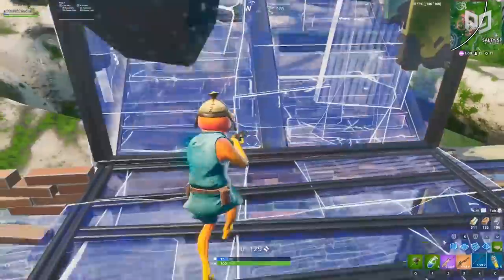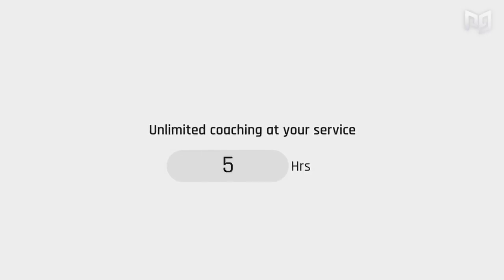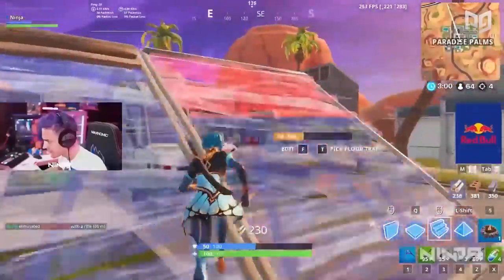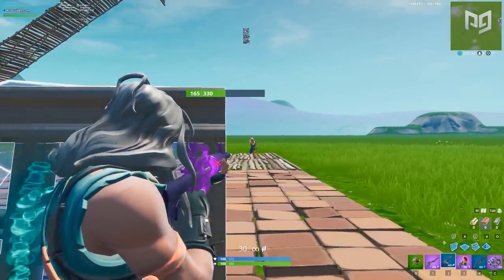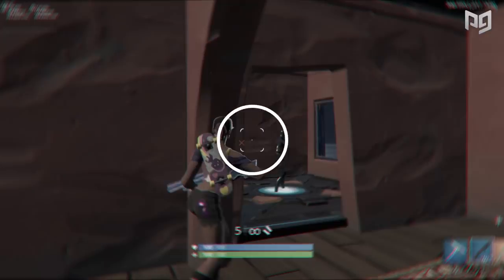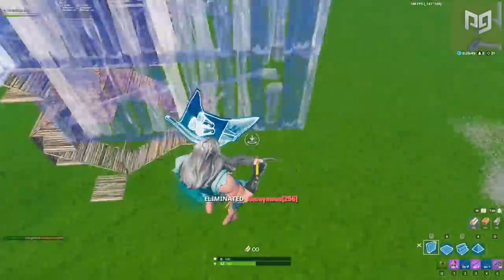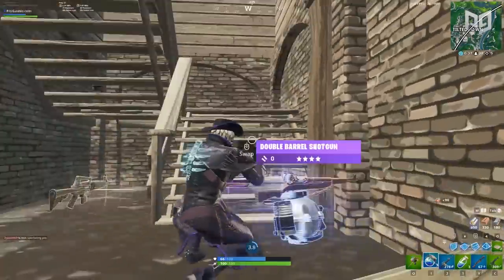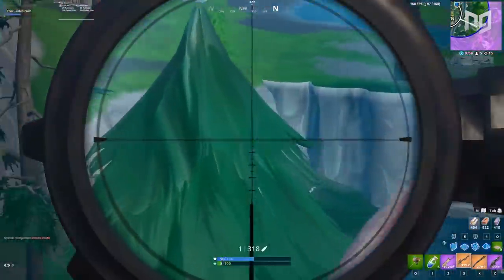*HOW* to IMPROVE Your AIM REALLY Fast! - Fortnite Ultimate Aim Guide